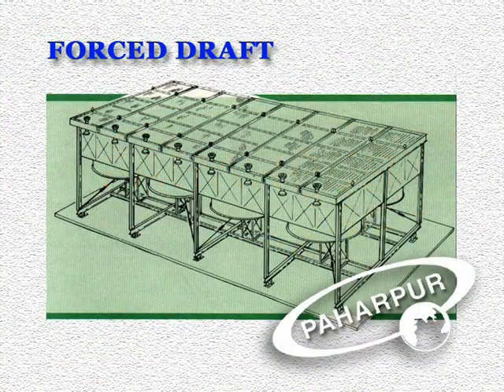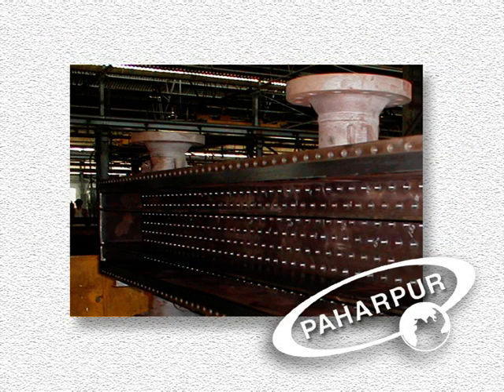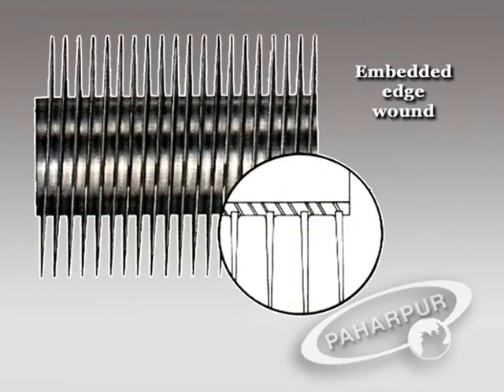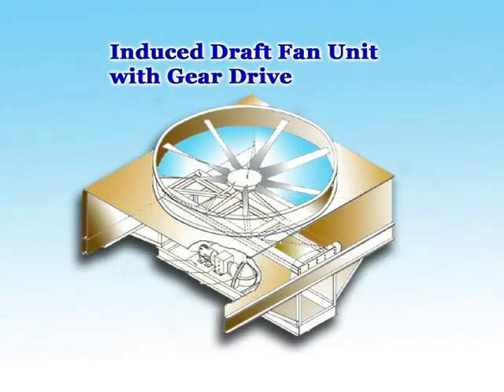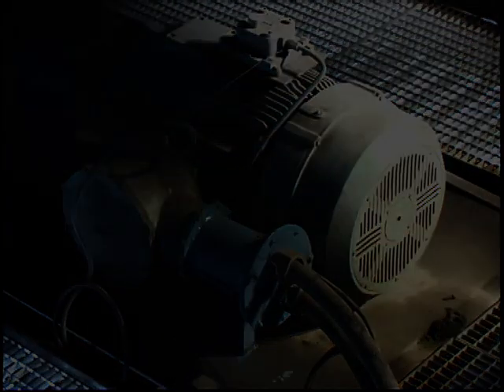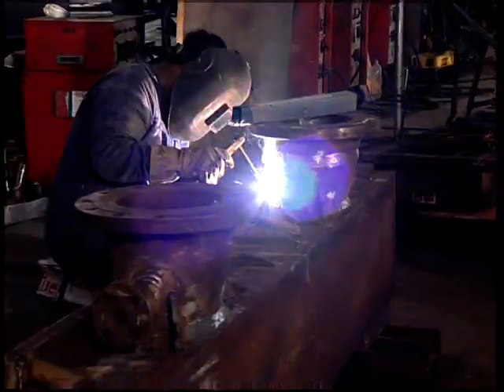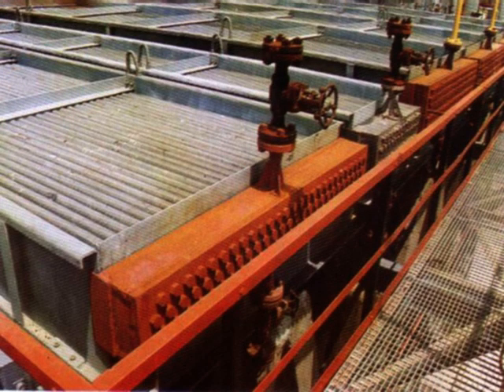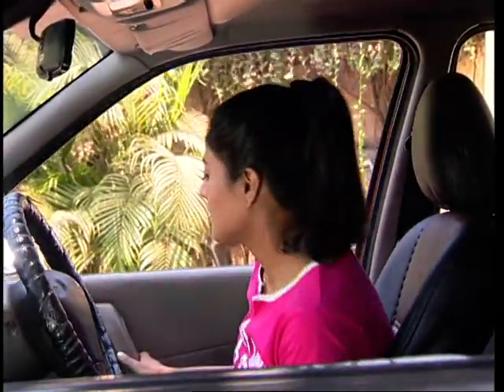Paharpur Corporate Video 3 of 4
The products manufactured by Paharpur cover a wide range and the manufacturing procedures are completely in accordance with the best international designs and specifications. The lumber components are pressure impregnated with chromated copper arsenate by full cell process.